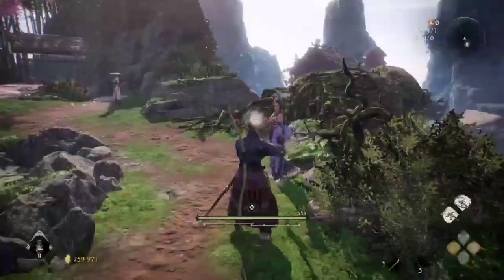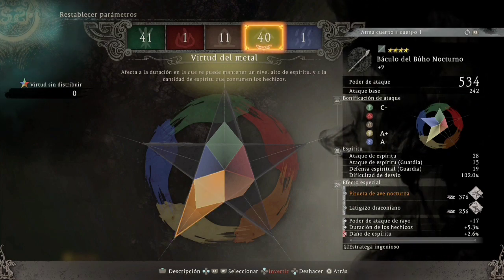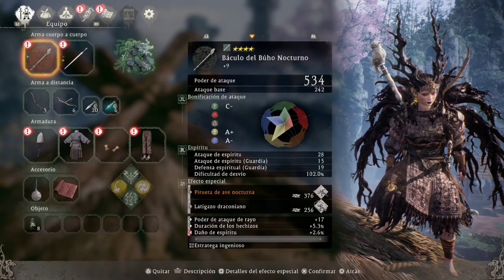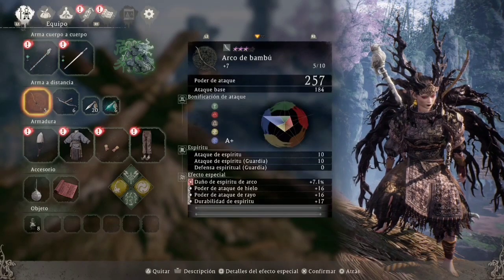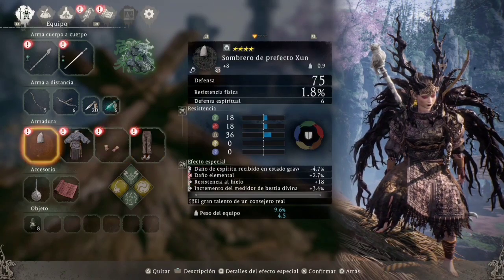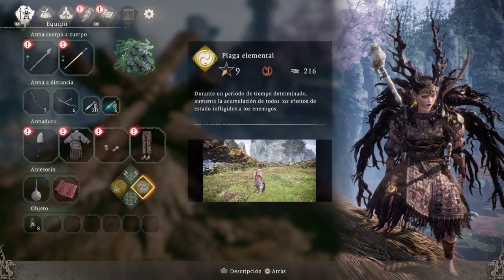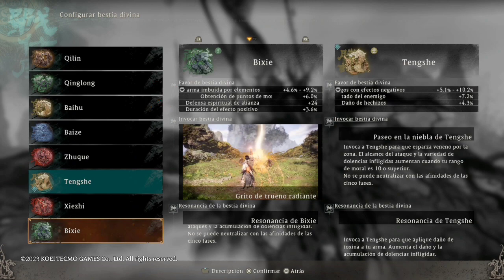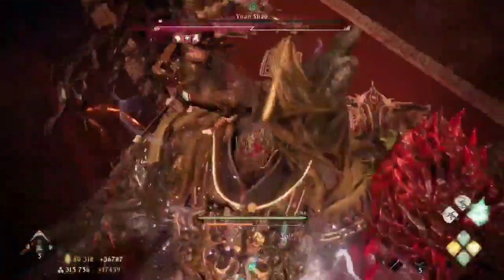WO LONG FALLEN DINASTY BUILD DÍOS DEL TRUENO DAÑO MASIVO